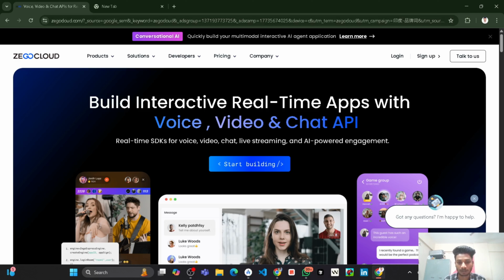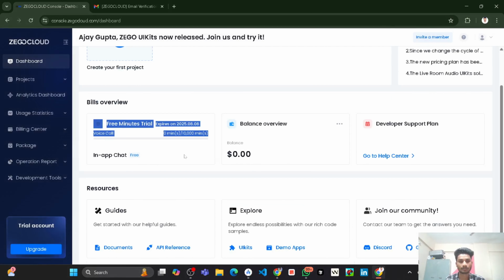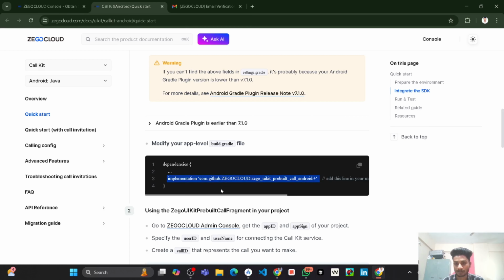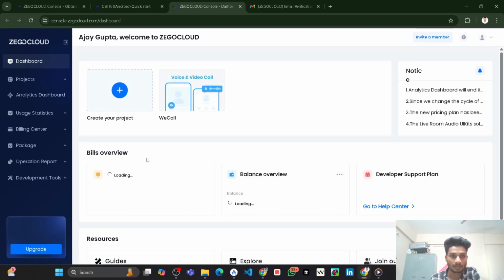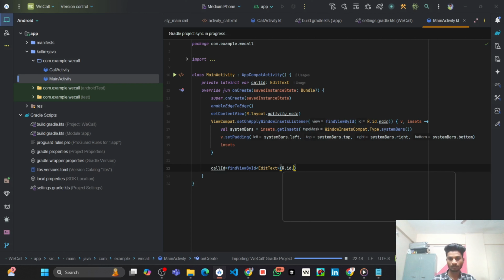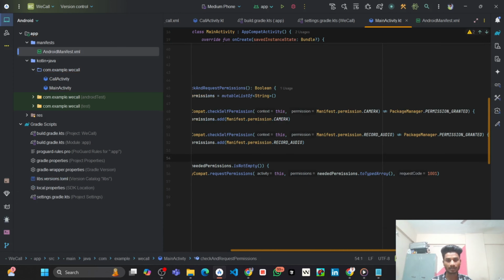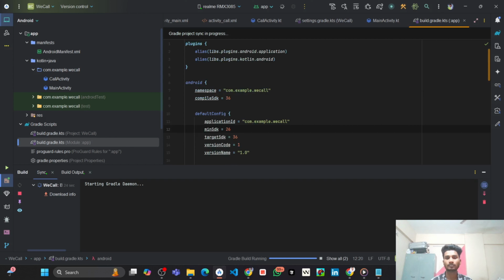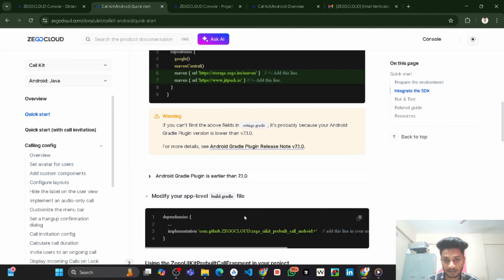Build Your Own Video & Audio Call App Within 30 Minutes | ZEGOCLOUD Tutorial (Android + Kotlin)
🚀 **Build Your Own Video & Audio Call App in Android (Kotlin + Firebase) using ZEGOCLOUD**
In this step-by-step tutorial, you'll learn how to create a complete **video calling app** from scratch using Kotlin, Firebase Authentication, Firestore, and the powerful **ZEGOCLOUD UIKits**.

By the end of this 45-minute tutorial, you’ll have your own **fully functional, real-time video calling app*

🛠️ **Gear I Recommend for Coders & Creators**:

🎧 Realme Buds T310 Earbuds – Great for coding focus and sound

🎙️ Boya BY-M1 Mic – Best mic for voiceovers and tutorials

💻 ASUS Vivobook 16X (Ryzen 5, 16GB RAM) – Ideal laptop for AI & Android dev

🖱️ Logitech M331 Silent Plus Mouse – Smooth and silent, perfect for long sessions

### 📌 Pinned Comment

Don't forget to check the top comment for all essential links and downloads.